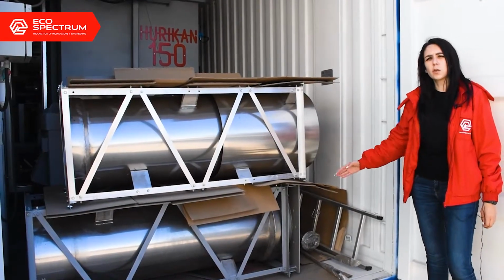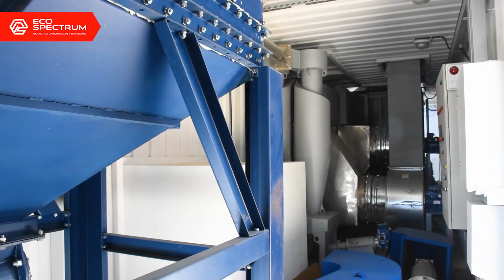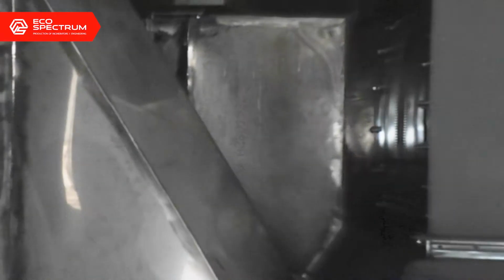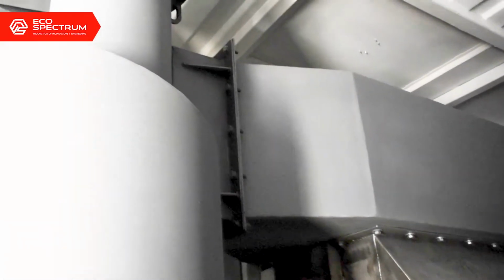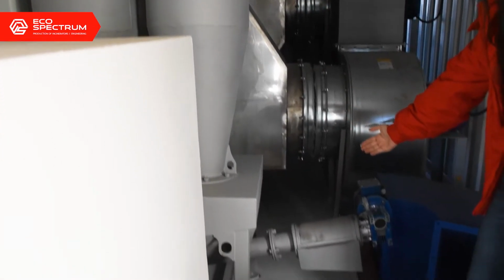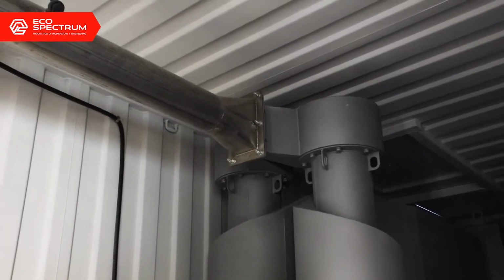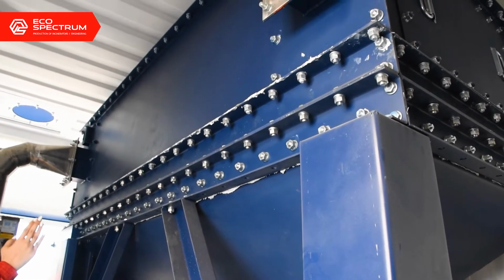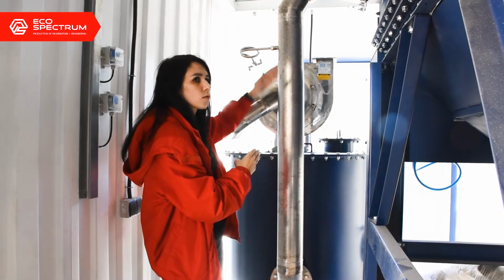incinerator HURIKAN 150 - container design of the thermal waste disposal unit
The HURIKAN 150 incinerator, made in the form of a container, is ideal for autonomous operation in the Far North. Thanks to the presence of a fuel tank, generator and other components, it can function stably.

The container design allows you to conveniently move the unit from the disposal site to another object. This plant is designed for the disposal of waste contaminated with oil, the content of which can reach 30%.

The fuel lines are made of high-pressure galvanized steel that can withstand a pressure of at least 9 atmospheres. All protective casing channels located along the incinerator contour are made of corrosion-resistant materials.

All attachments are equipped with quick-release connections for easy installation and disassembly.

Unique lining technologies allow you to reach high temperatures up to 1250 °C with minimal heat loss. This saves the fuel required to maintain such high temperatures.

The equipment is automated and has a degree of dust and moisture protection of IP65. A PLC (Programmable logic controller) allows the operator to control the combustion process by displaying errors and emergencies. The system also allows you to archive operational indicators.

The equipment is also equipped with independent power supply units, which makes it possible to use the units in the field.

Eco-Spectrum company is a leading domestic manufacturer in the segment of industrial equipment for sorting, recycling and neutralization of waste in the Russian Federation market.

Our specialists are always happy to help you with the selection of equipment: 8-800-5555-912